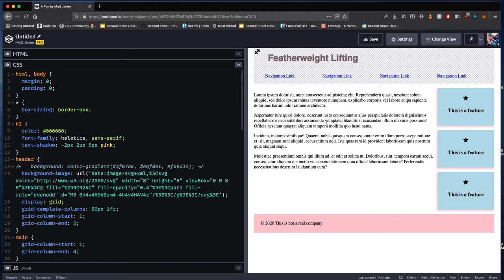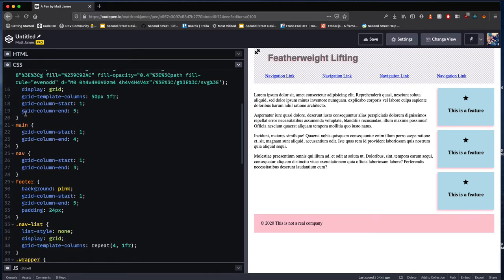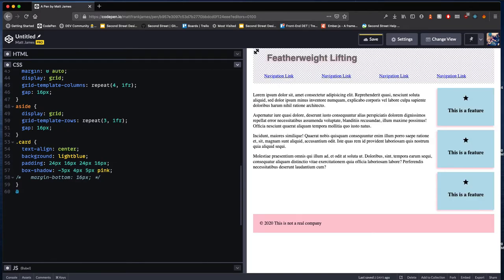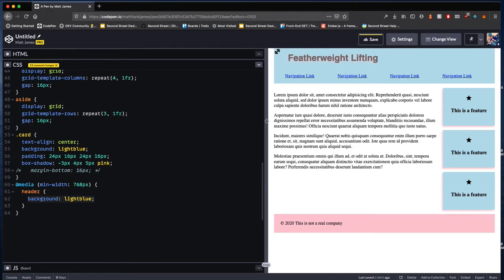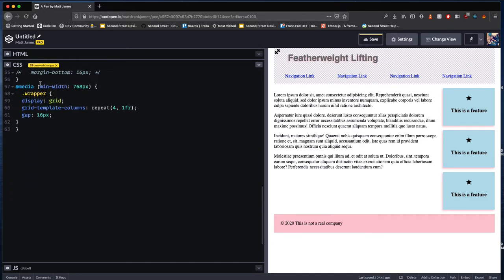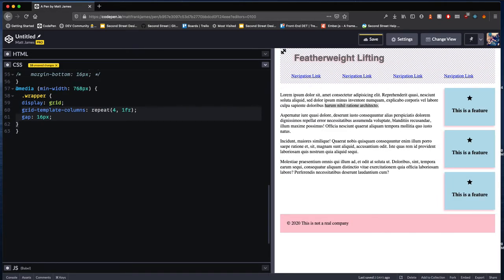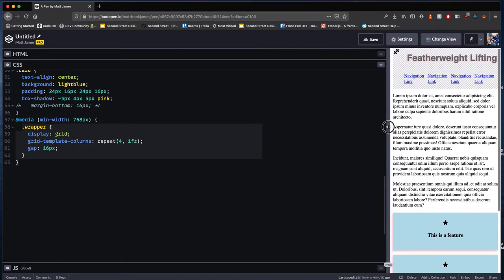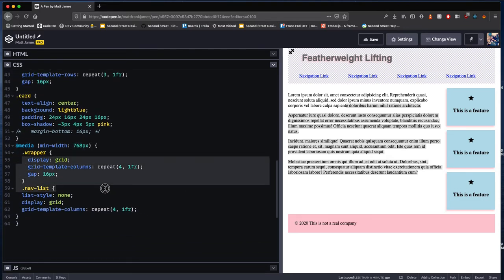8. Media Queries for Responsive Design - web 1